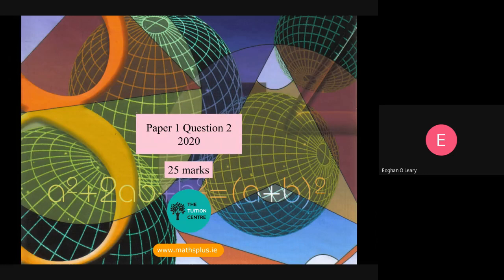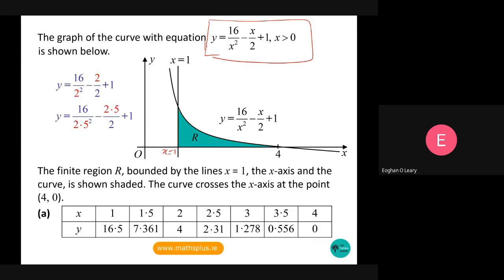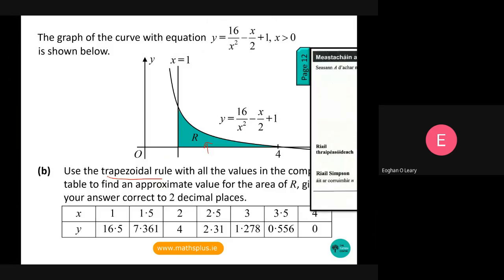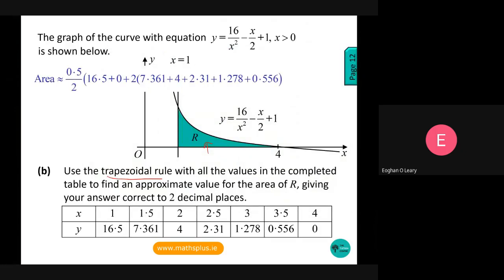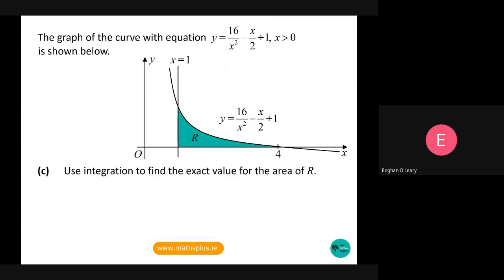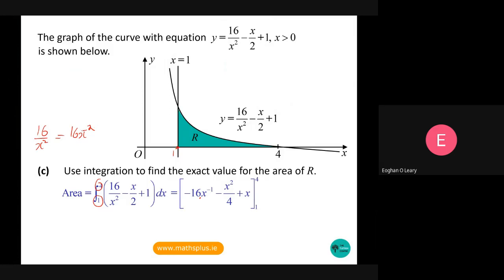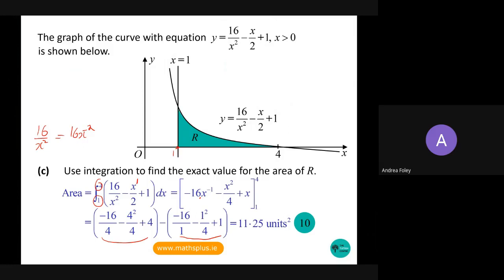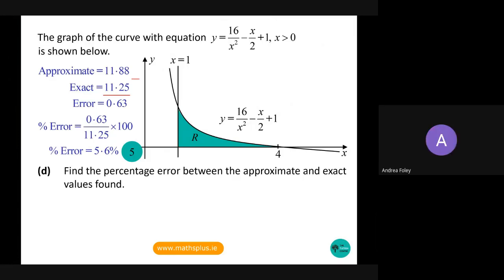Question 2 - Free Maths Pre Paper 1 Marking Scheme